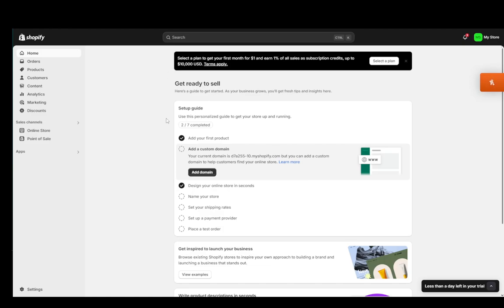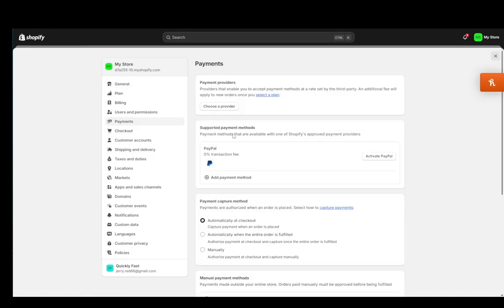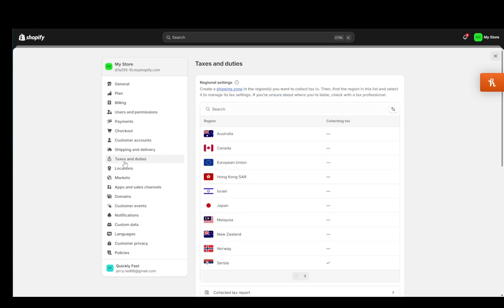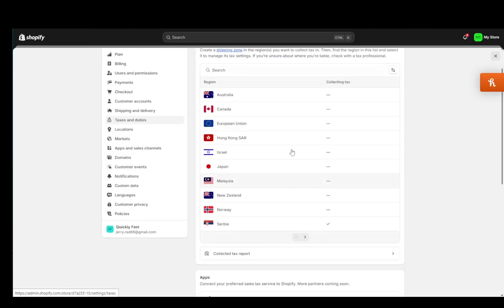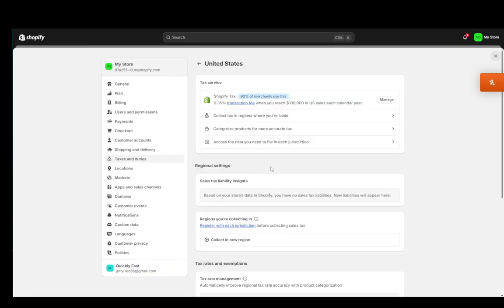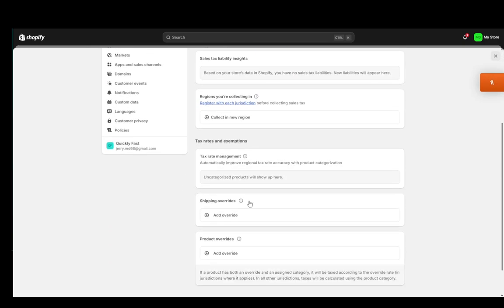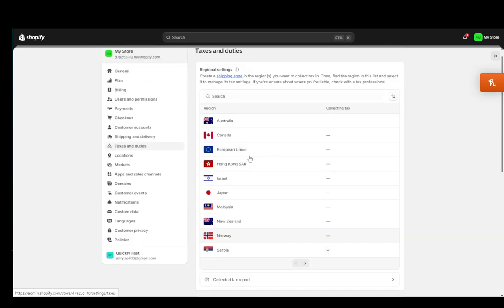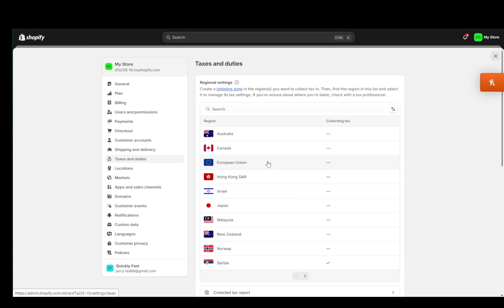How To Get Ein Number For Shopify Tutorial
Today we talk about get ein number for shopify,employer identification number,ein,ein number,how to get an ein